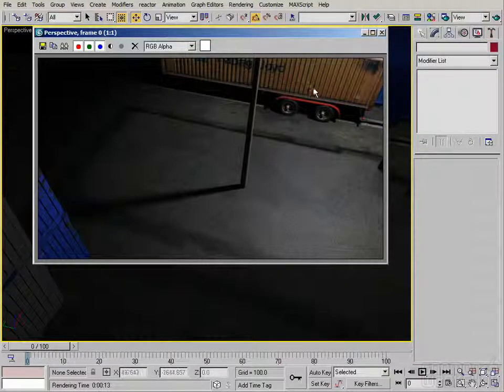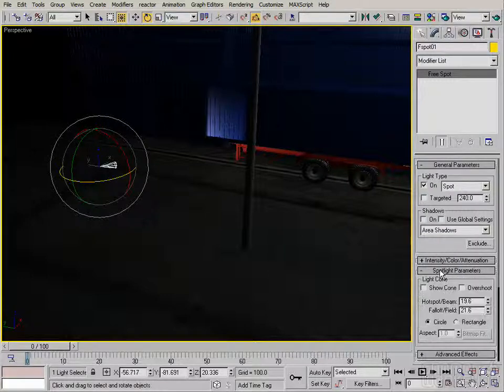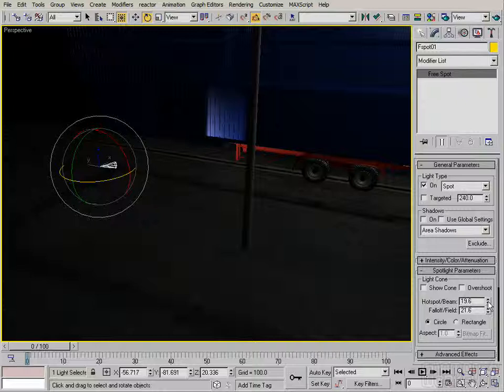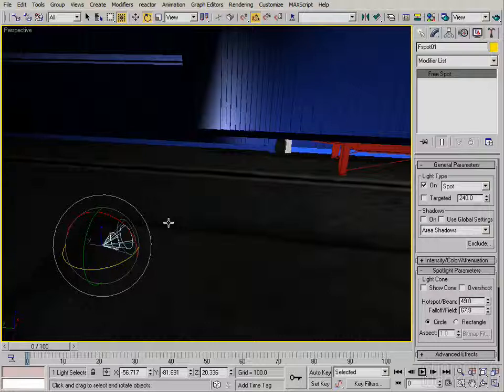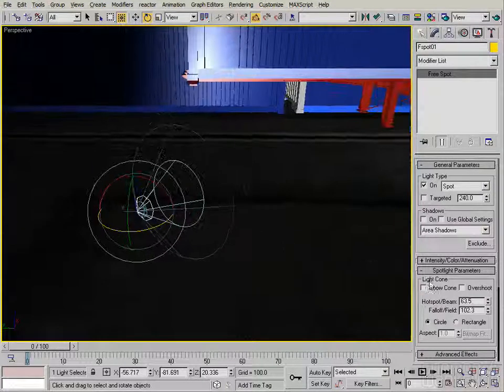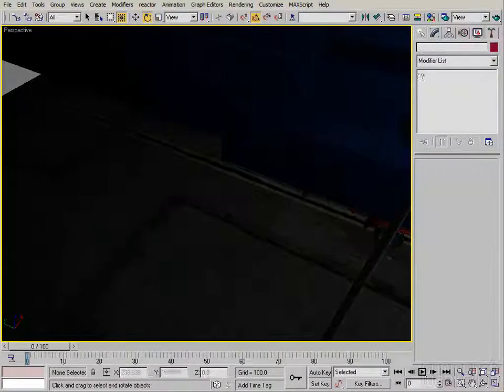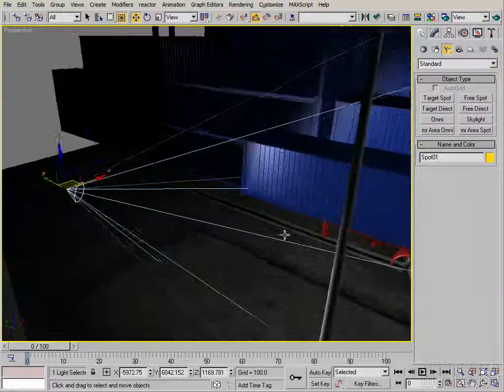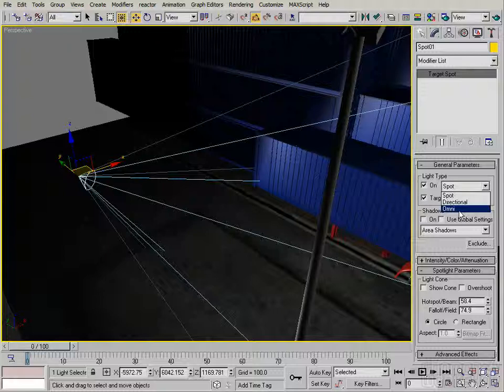Introduction to 3ds Max Total Training)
Introduction to 3ds Max Tools and Workflow by Jeremy Engleman - Review video